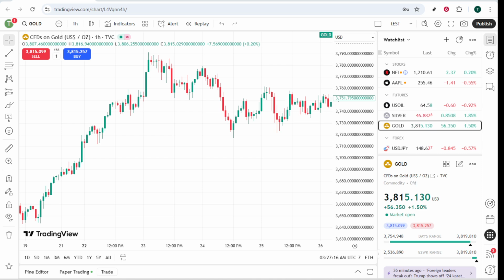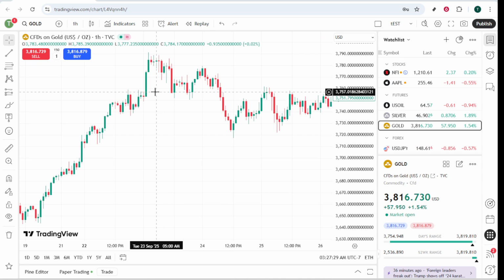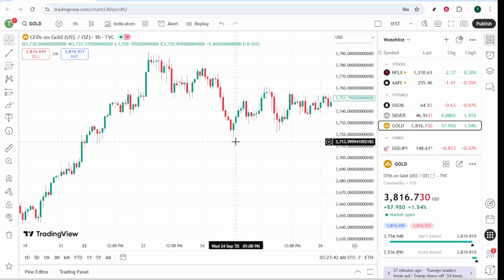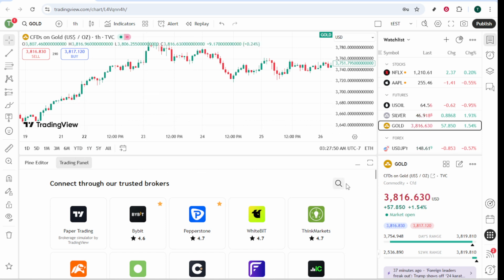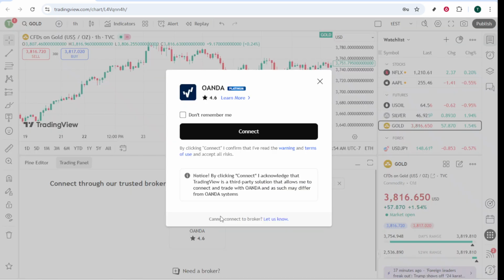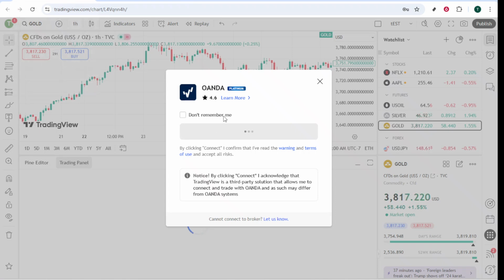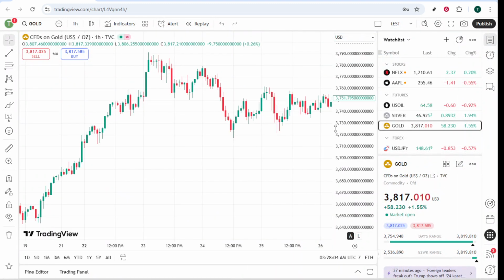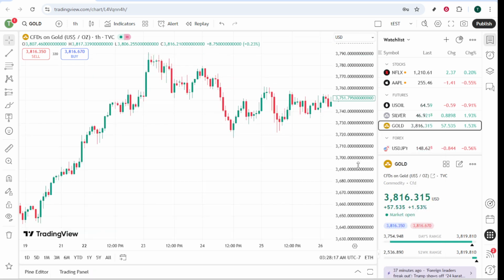How to Trade on TradingView with OANDA [2025 Guide]